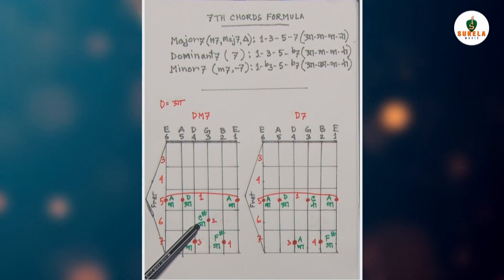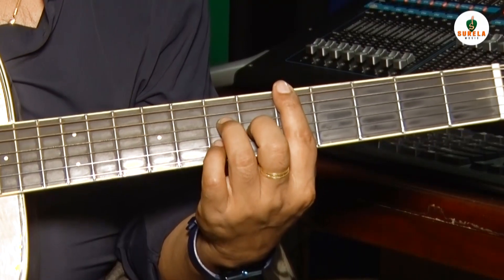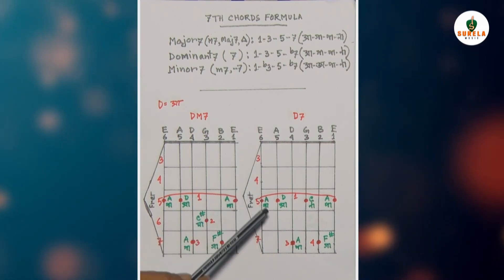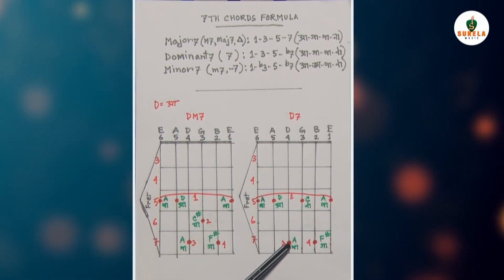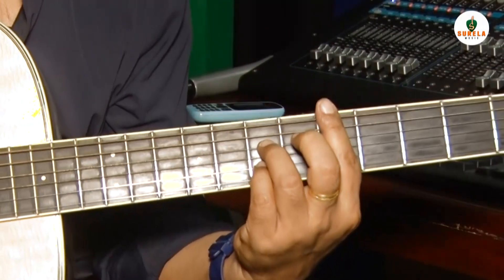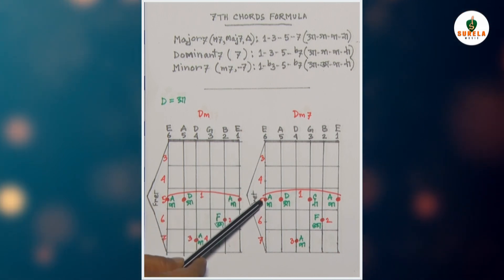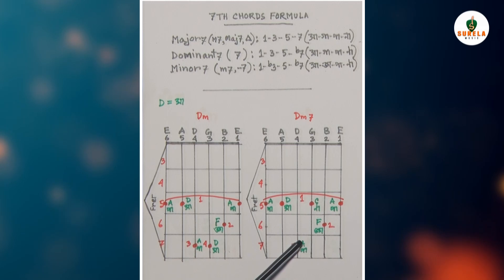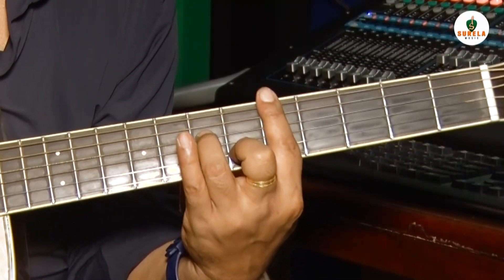How to play DM7, D7, Dm7 Chord on Guitar || Guitar lesson Part -48 || Ashok Paul || Surela Music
* ANTI-PIRACY WARNING * This content is Copyright to Surela Music. Legal action will be taken against those who violate the copyright of the following material presented!